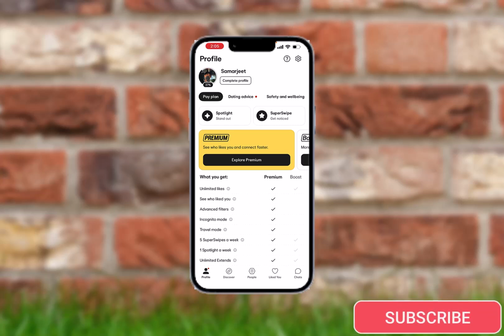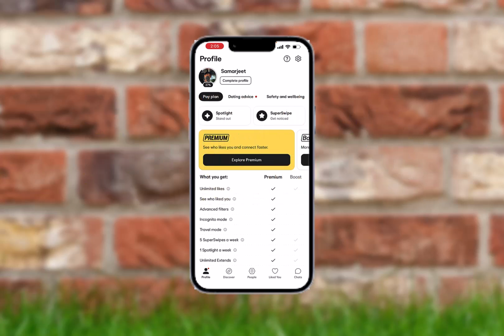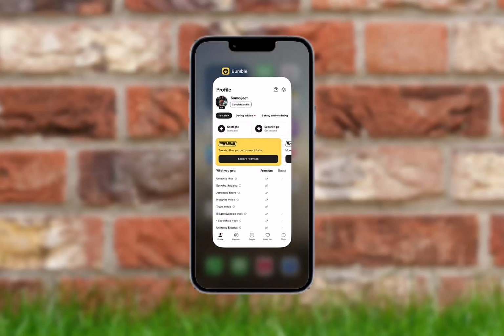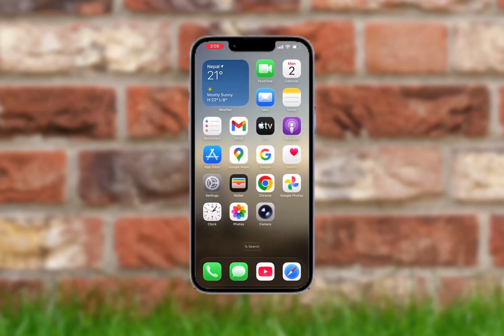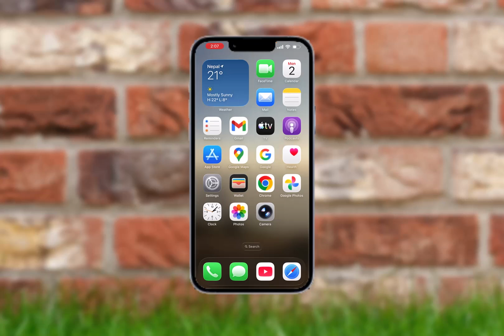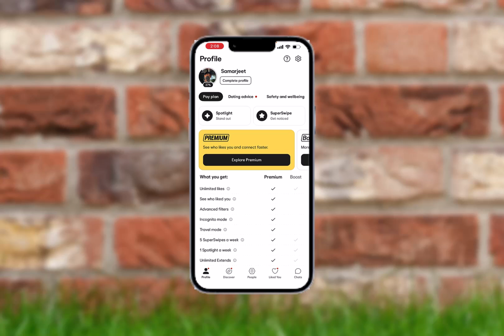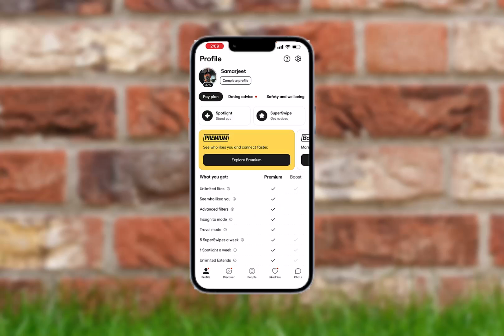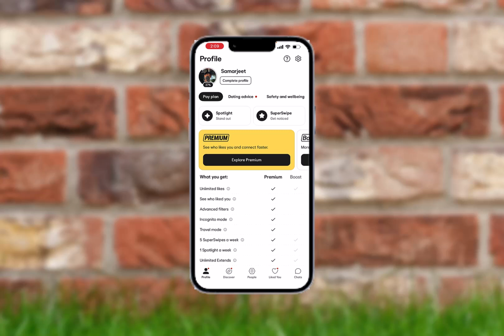HOW TO FIX BUMBLE APP NOT WORKING | FIX BUMBLE ERRORS